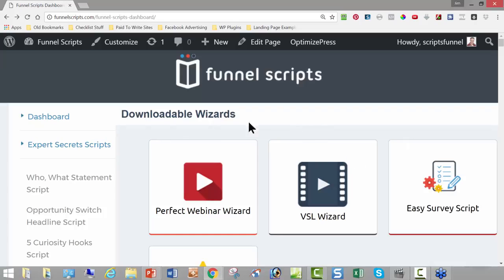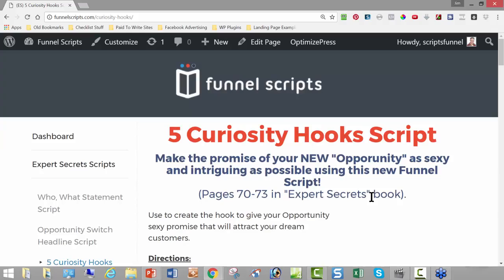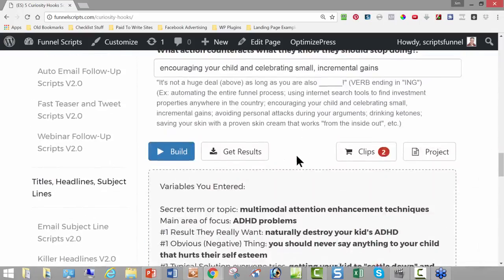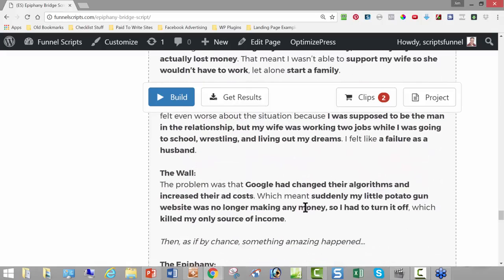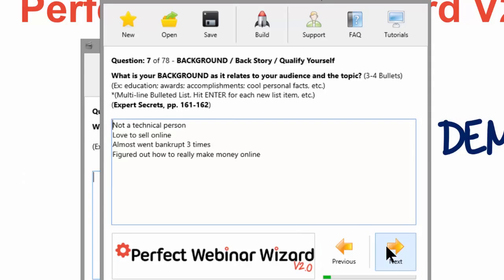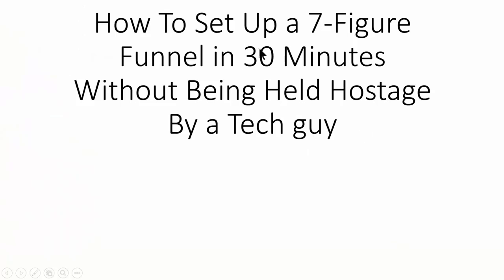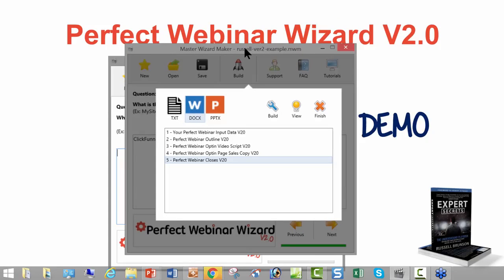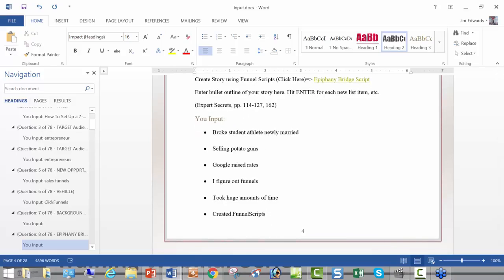4 NEW Expert Secrets Scripts just released and ...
**Demo Videos** 4 NEW "Expert Secrets" Scripts just released and NEW Perfect Webinar Wizard V2.0... all in